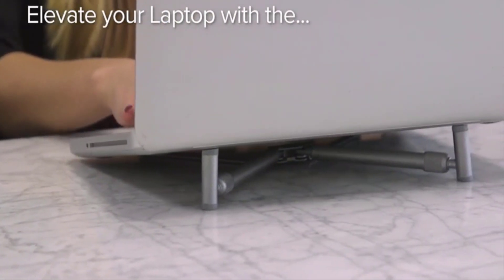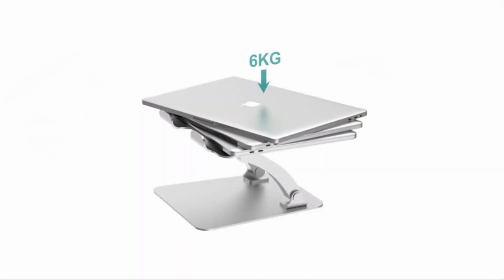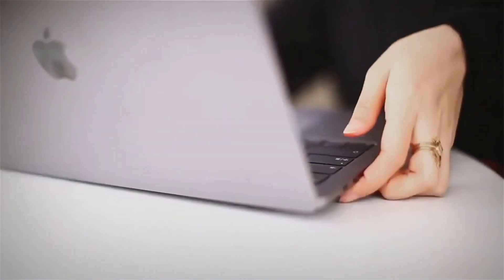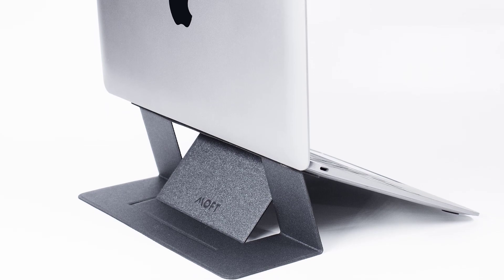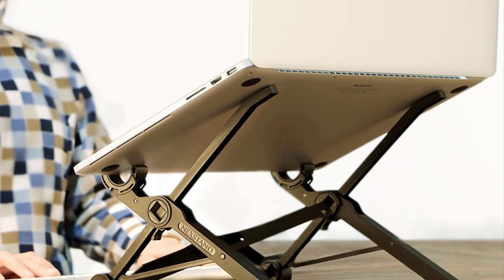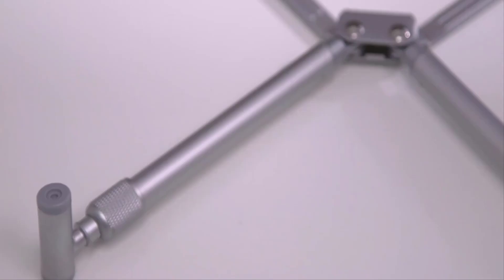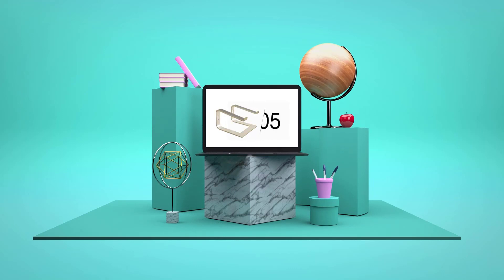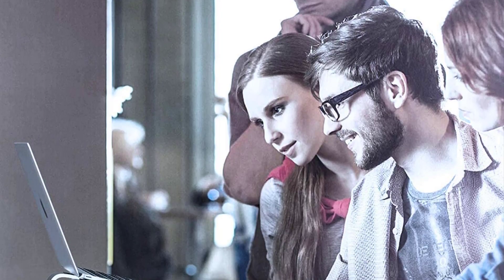Best Laptop Stands in 2023 - (For Bed & Couch & Desk)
US links to products we reviewed in our video:
5. Nulaxy C1 Laptop Stand
4. MOFT Laptop Stand
3. Roost Laptop Stand
2. Steklo X-Stand
1. Soundance Laptop Stand

German links:
5. Nulaxy C1 Laptop Stand
4. MOFT Laptop Stand
3. Roost Laptop Stand

 You know the experience: Set your laptop on a tabletop or standing desk, and you’re in for an ergonomic nightmare. The screen is too low, forcing you to angle your neck and slump your shoulders at an uncomfortable angle. If you plan to use a full-sized keyboard, there's nowhere to place it because the laptop itself is in the way… and forget about trying to use the laptop in bed or on the sofa.

That’s why there’s an entire industry of laptop stands designed to raise, angle, and support your laptop in a variety of situations. If you spend much of your time working from home, some sort of laptop stand is virtually essential. If you use your laptop in a variety of locations, you might even need more than one type of stand, since some work best on the kitchen table, others can help you work in bed, and yet others are designed specifically to turn your desk into a standing desk or help musicians follow music while performing on stage.